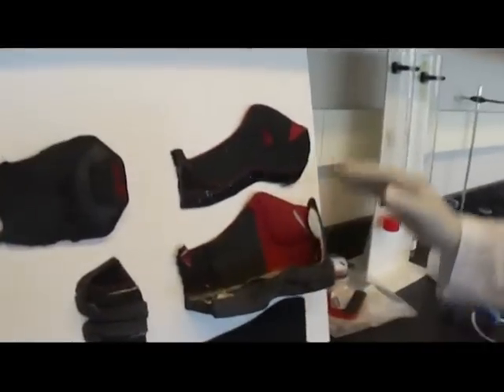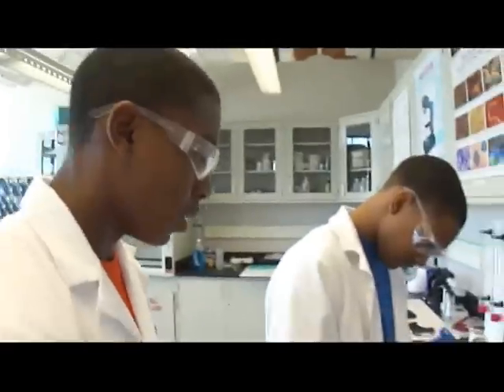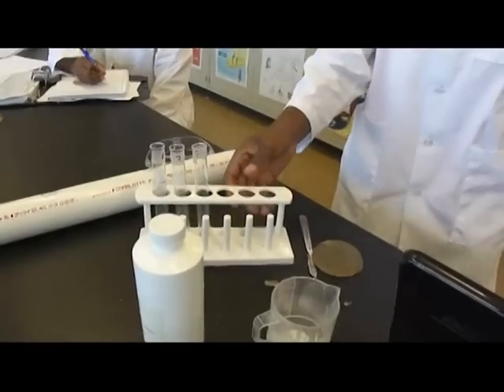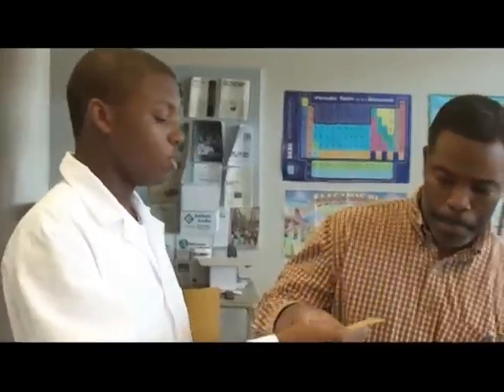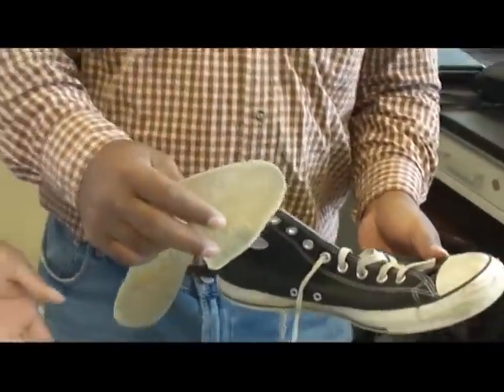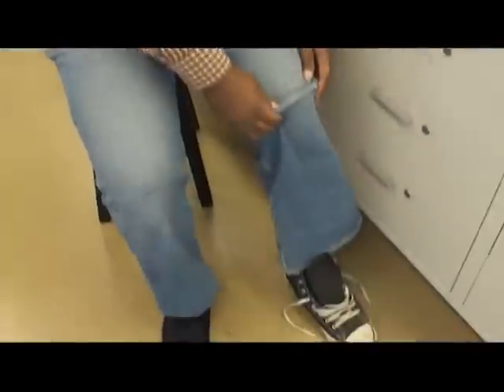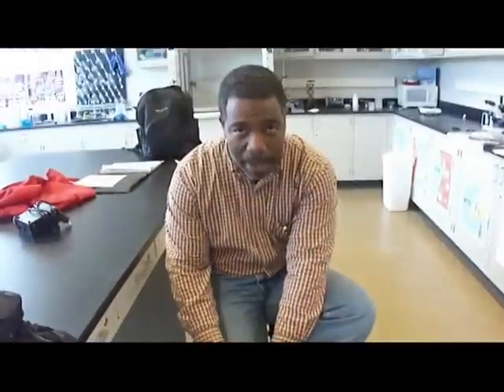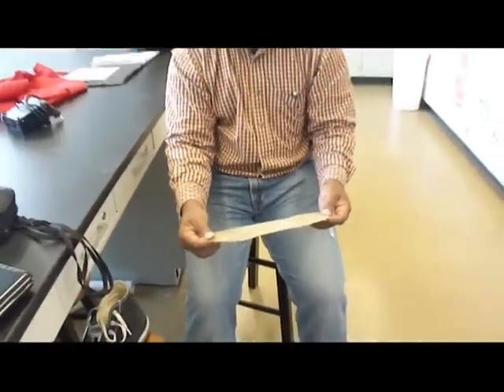YoungXplorers: What is Your Shoe Made Of?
Trailer of episode where student scientists in ECOTEK Lab create a biodegradable shoe insole using their knowledge of organic chemistry